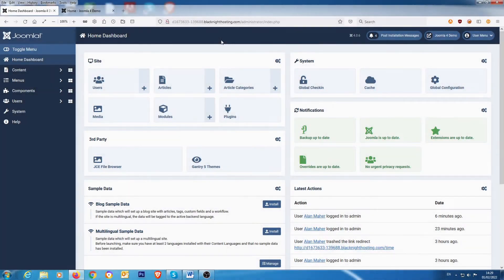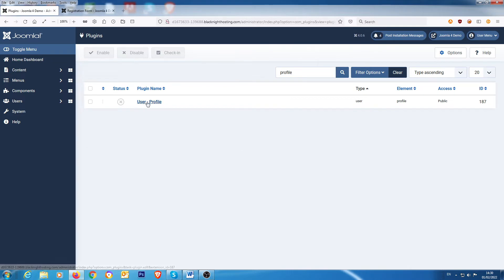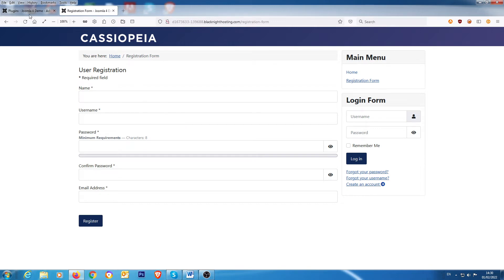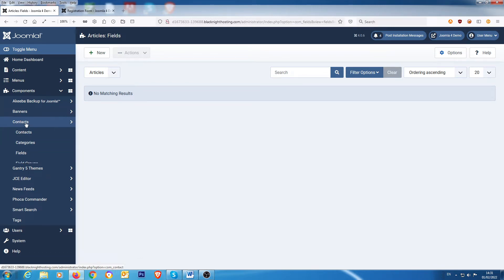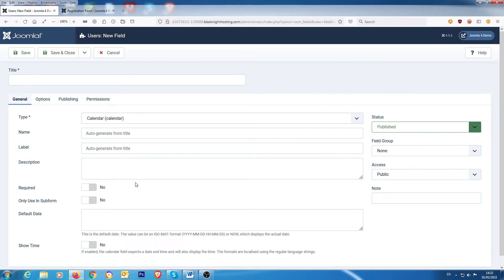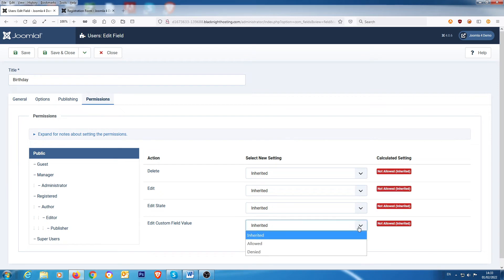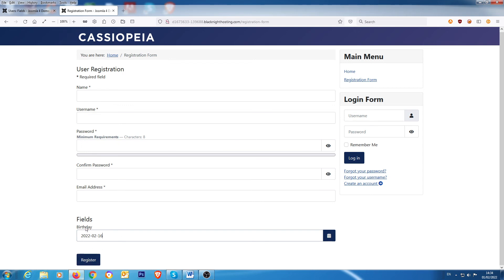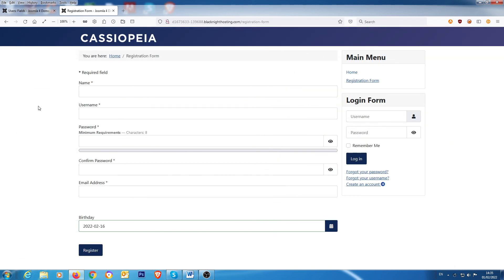Joomla 4 - Adding a custom field to the user registration form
I spent time trying to understand how custom fields work and now with Joomla 4 and a new interface, I thought I'd do a quick and basic tutorial for the beginner who wants to know how to use custom fields.